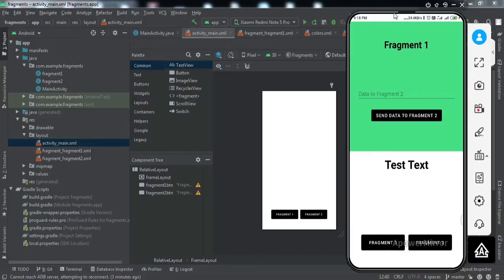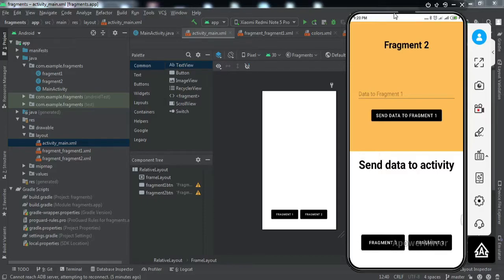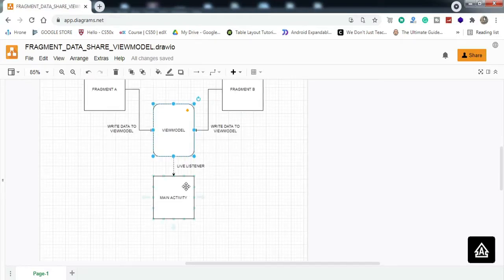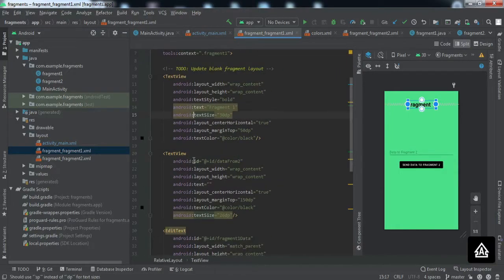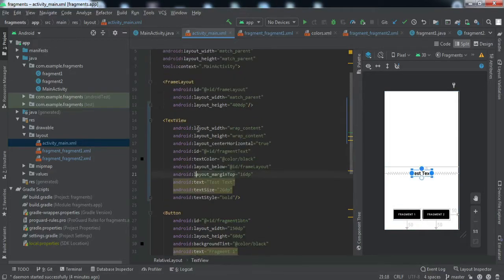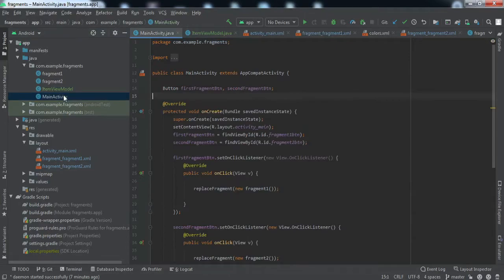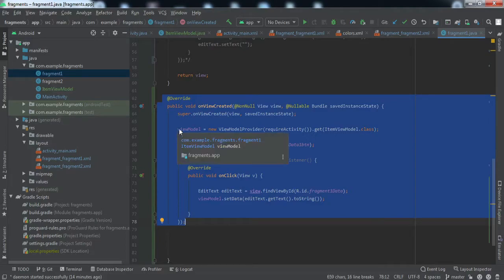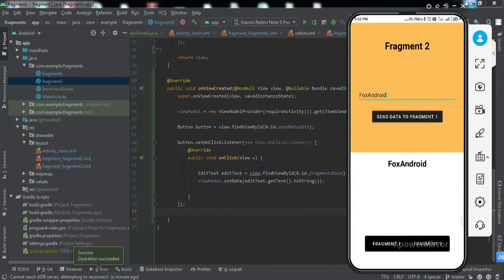How to Share Data between Fragment and Activity || Share Data using ViewModel || FoxAndroid || 2021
Source Code: DM on Instagram

Hey Developers,
In this video, I have explained :

* How to share the data between Activity and a Fragment using shared ViewModel